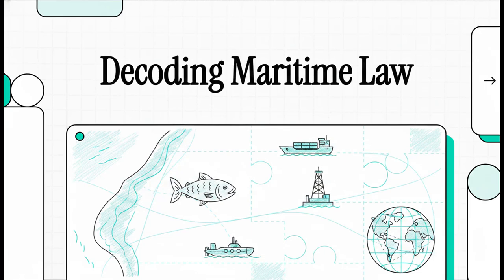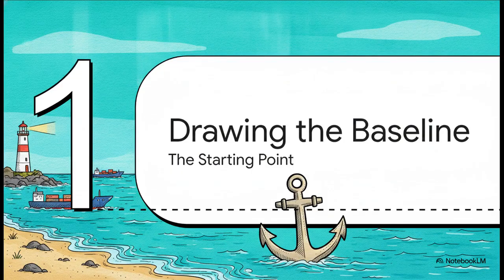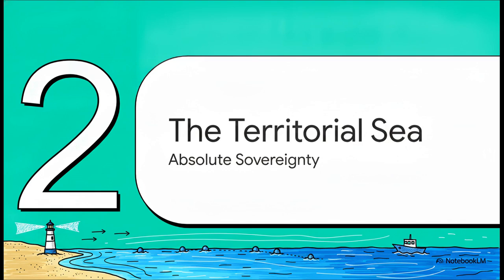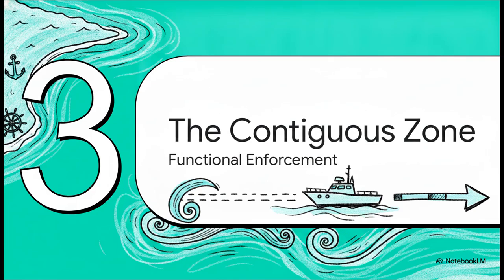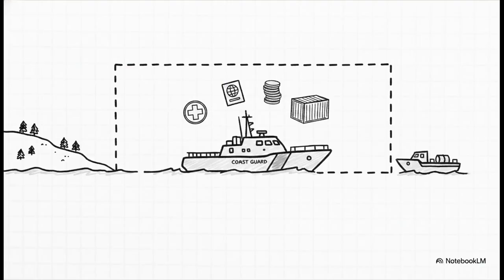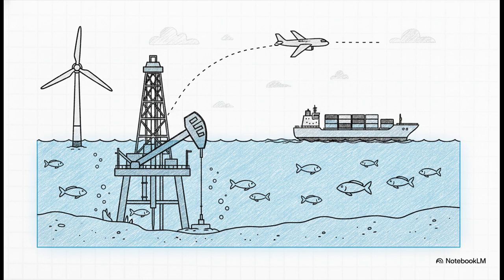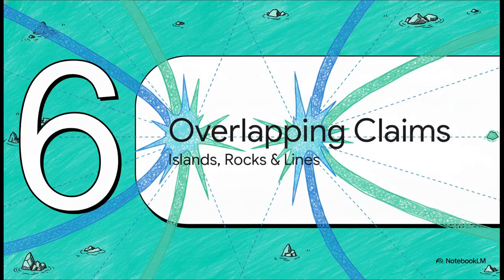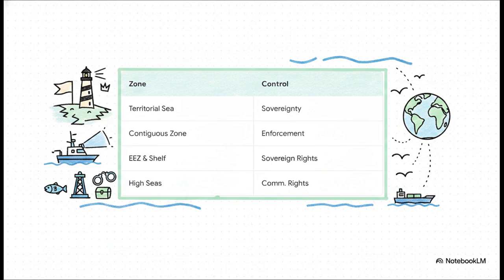Decoding Maritime Law